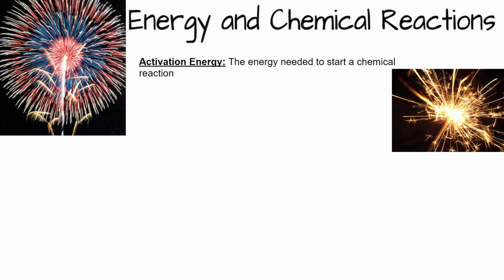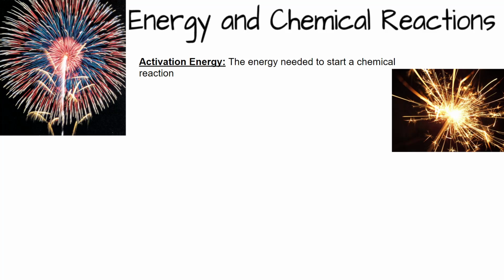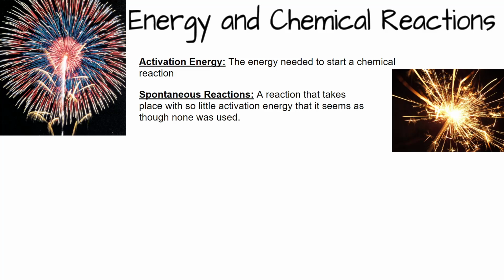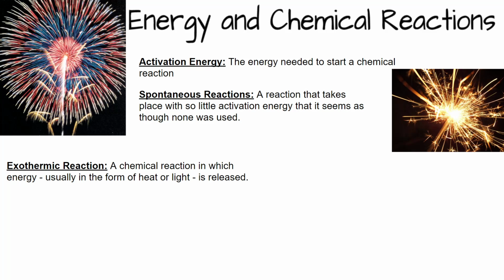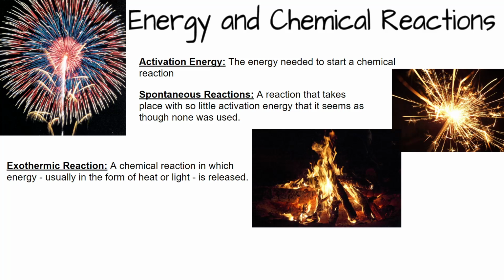Mixtures and Solutions Video 8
In this video we explore what energy is and how it is involved in a chemical reaction.